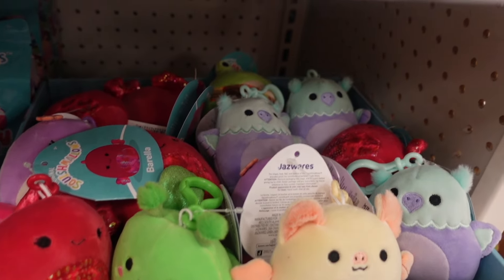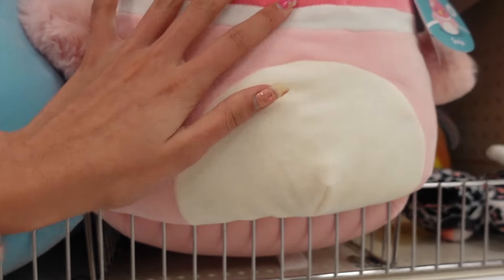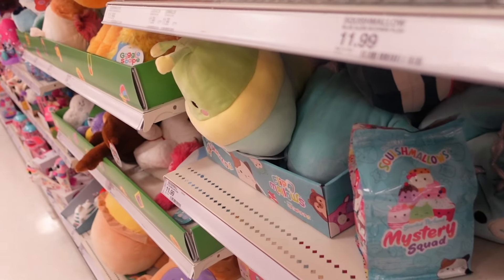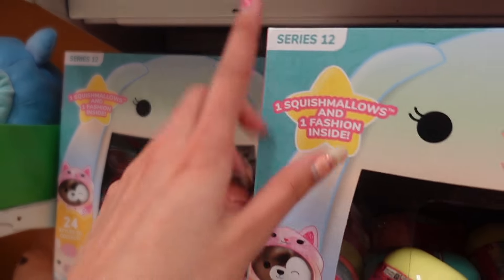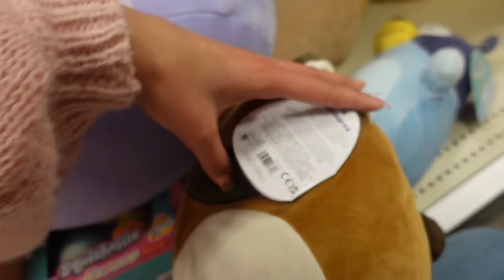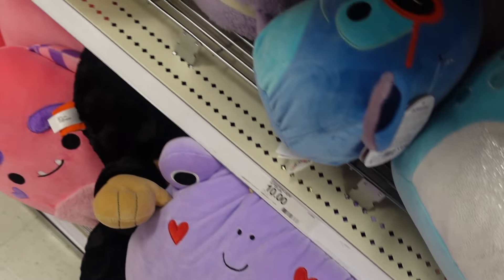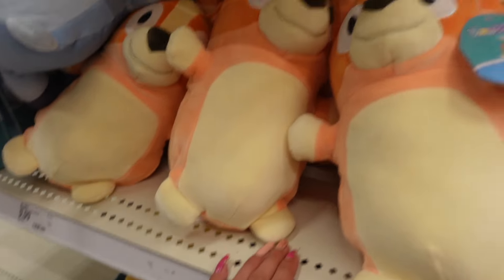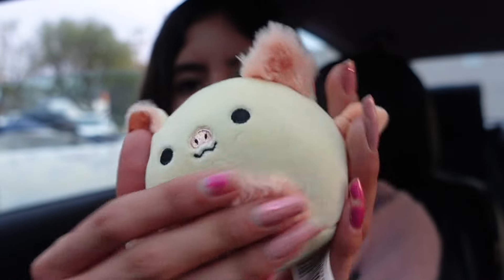NEW Squishmallows spotted at Target !